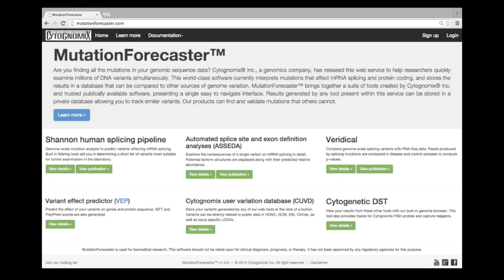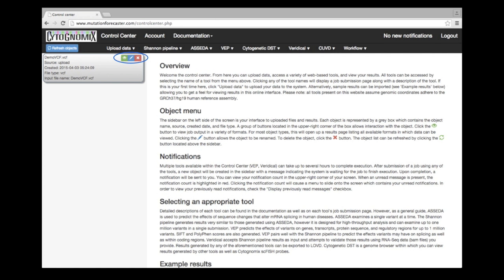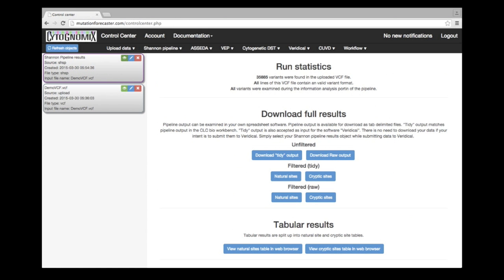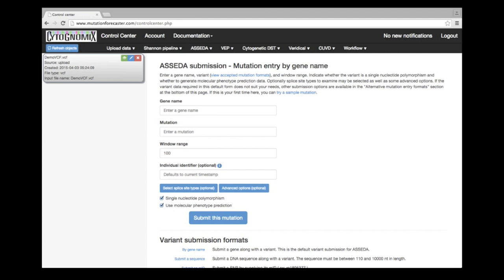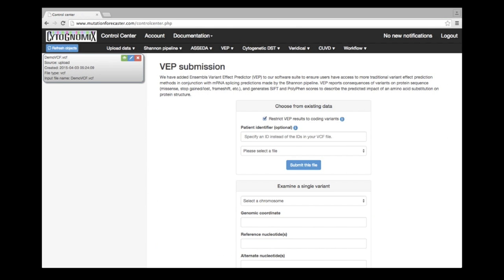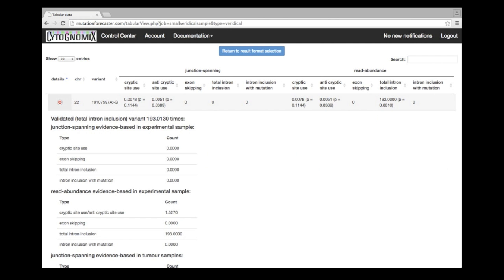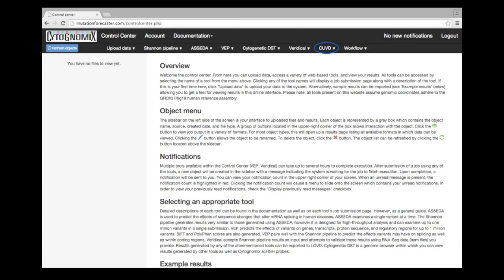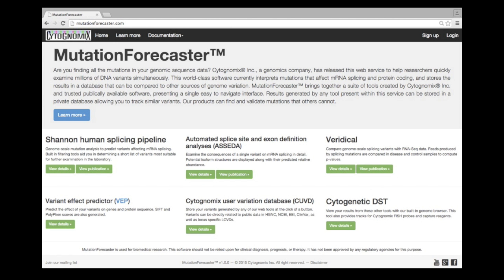MutationForecaster: Overview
A general overview of MutationForecaster. This video contains information on the tools within MutationForecaster and how to interact with your data while using the site.